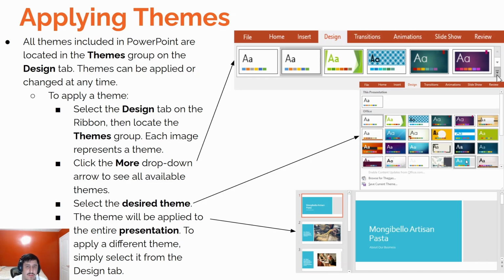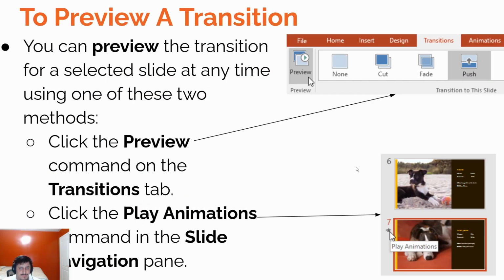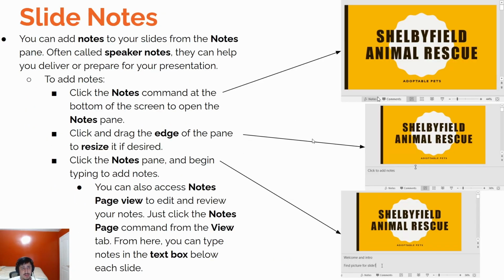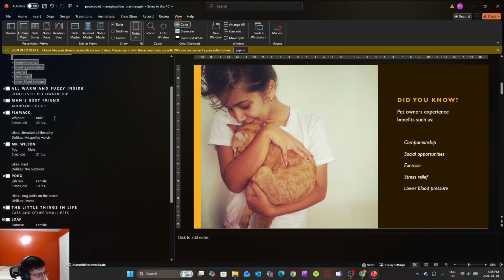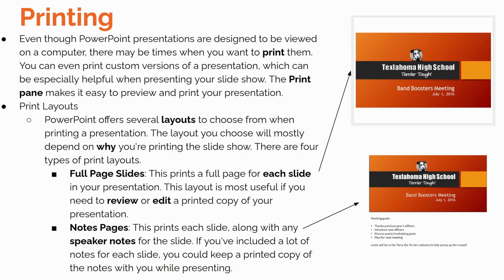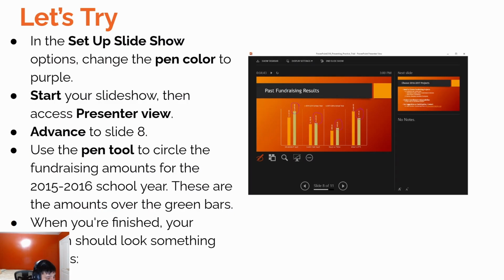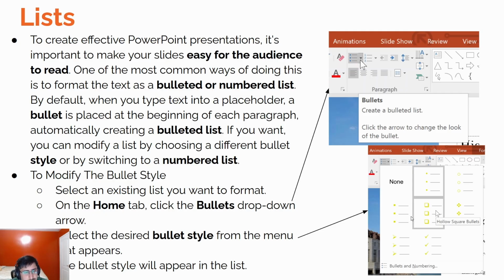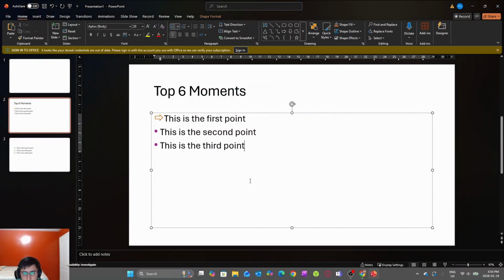DCA Module 5 - 3